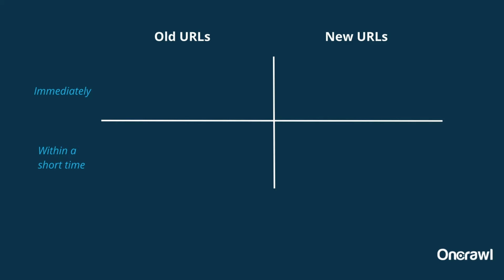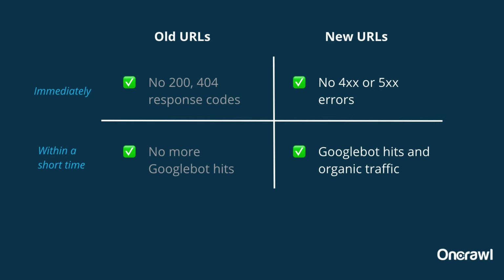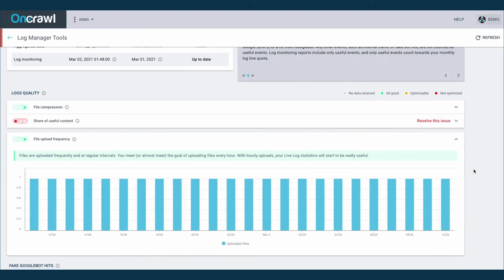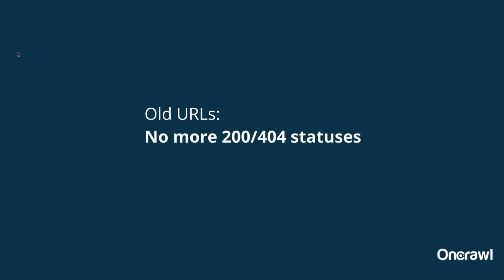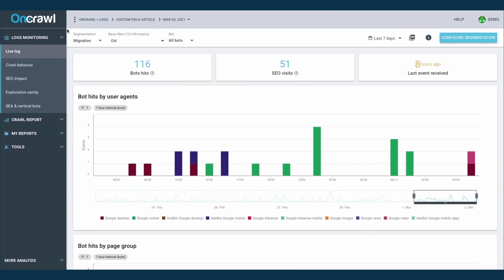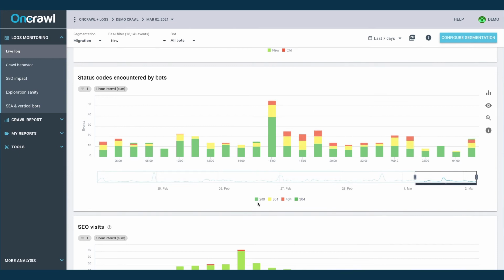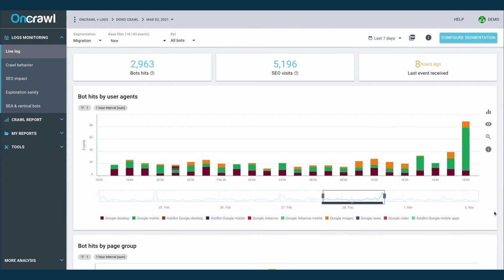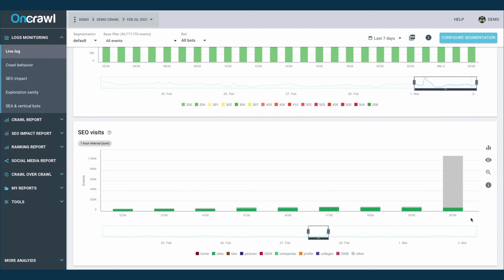How to Use LIVE Log Monitoring for a Site's Migration?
Resources:
One of the difficulties with website migrations is to maintain or increase your traffic and rankings. If this is a source of migration stress for you, live log monitoring will be a game changer. Here's a quick tour of a few basic ways in which live log monitoring can make your life easier if you're working on a website migration.